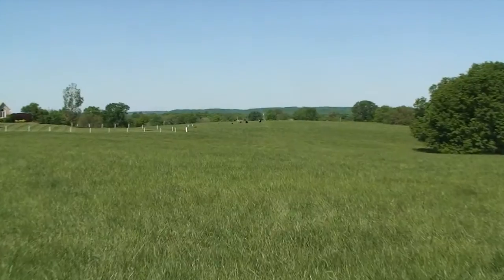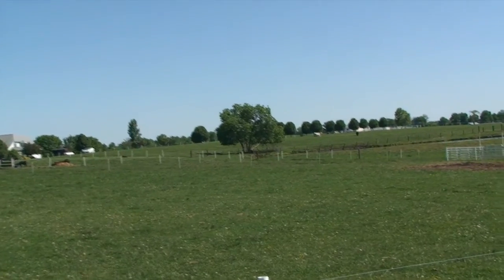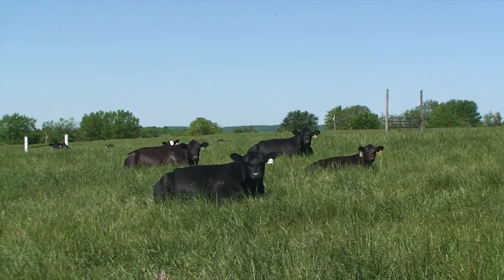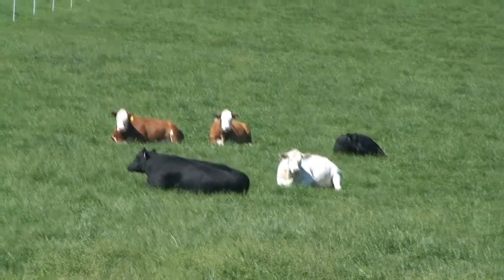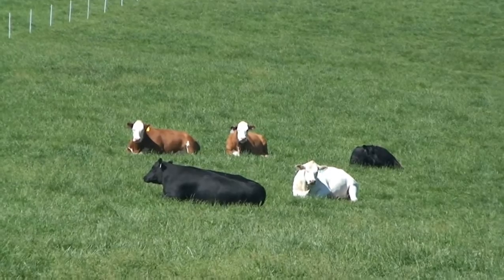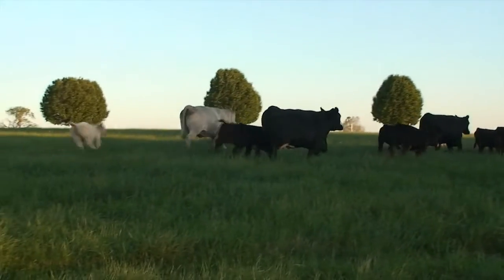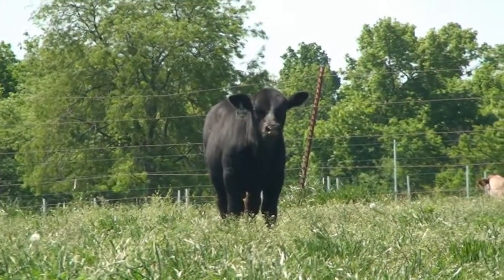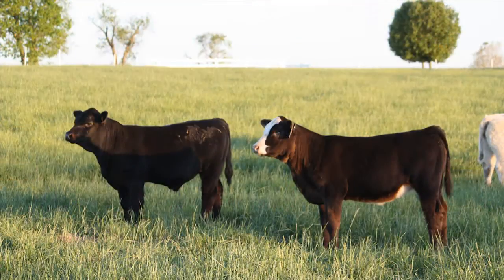Chillicothe, Missouri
Visit the Trans Ova center located in Chillicothe, Missouri and listen to a few employees as they talk about their center, facilities, staff, services, and all they have to offer.
For more information about Trans Ova Genetics, or to find a center near you,